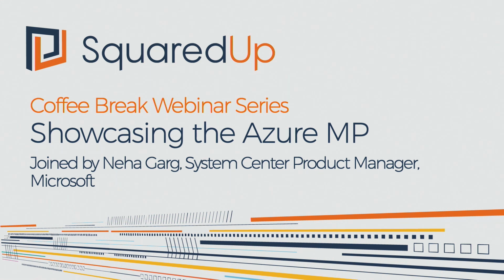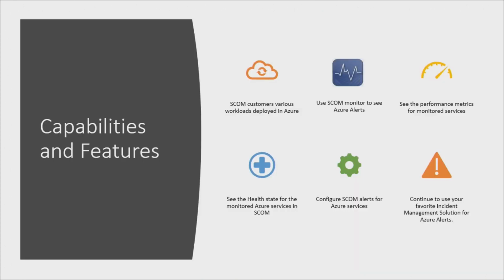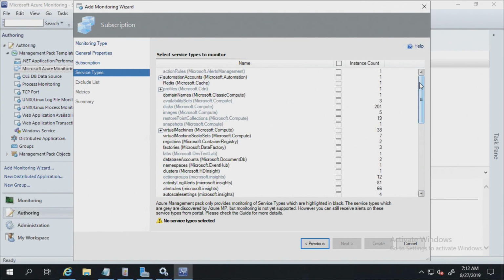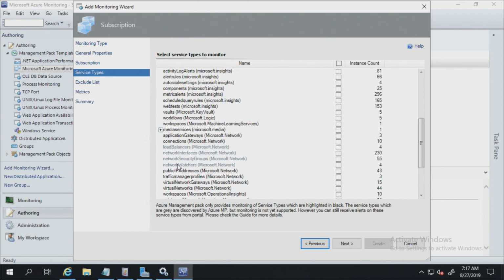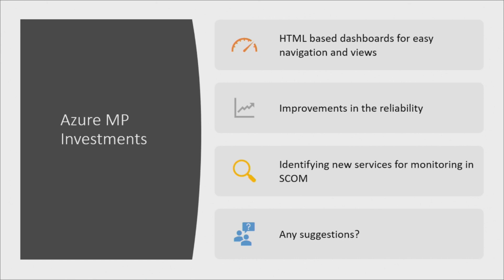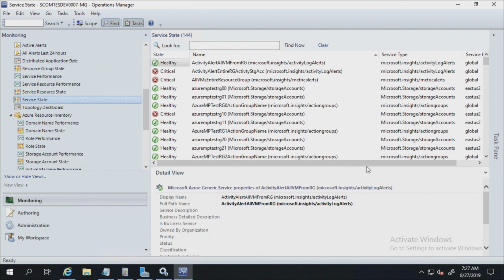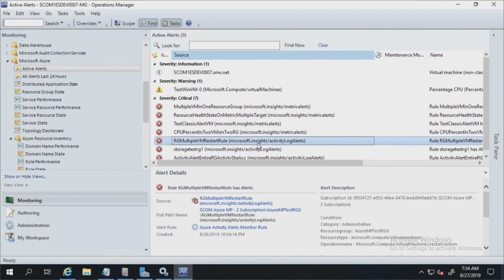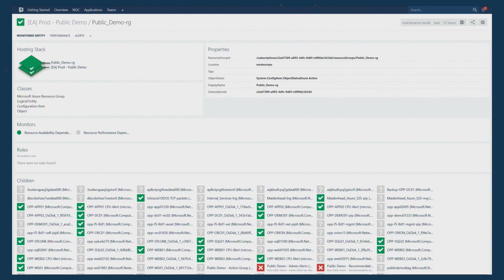Webinar: Showcasing the Azure MP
Join Microsoft Product Manager, Neha Garg & Squared Up's Adam Kinniburgh as they showcase the Azure MP. The Azure MP enables you to monitor your Azure resources from SCOM. With this MP you can monitor Virtual Machines, Storage accounts, Application Insights and see relevant alerts in SCOM. With the upcoming release, Azure MP would allow you to select resources at the resource group level.